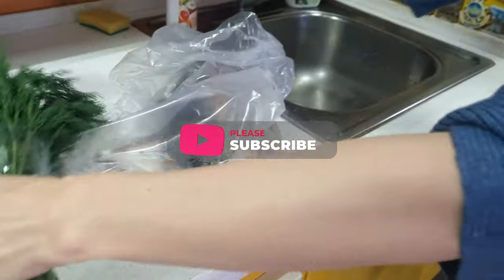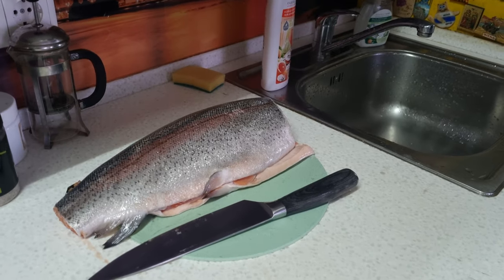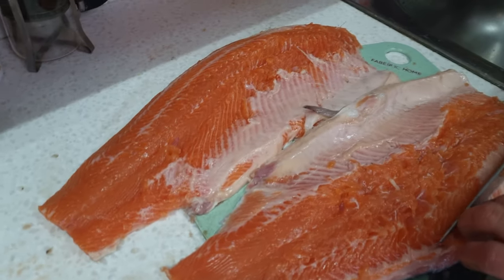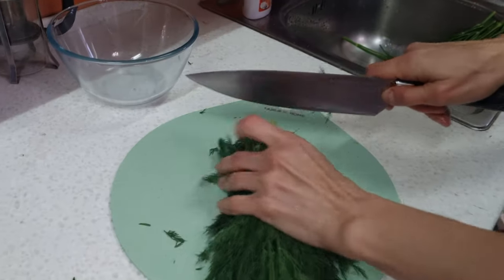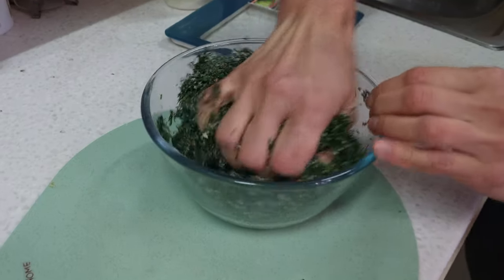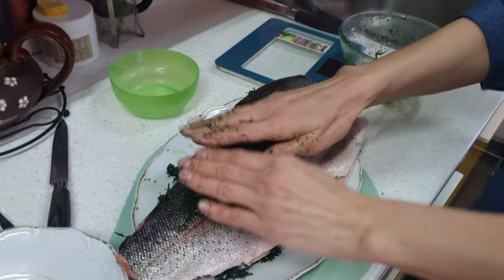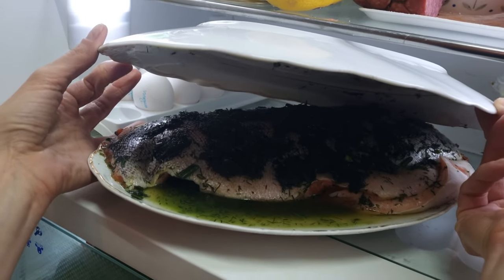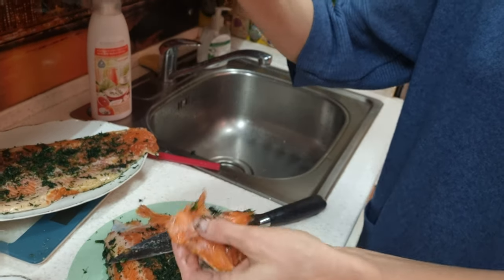Now I Cook Salted Trout Just Like That! An Ancient Recipe of a Russian Great-grandmother.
Dear friends, I am sure that you will be delighted with Russian cuisine! I show you a lot of Russian shops, but sometimes I want to show you different sides of life in Russia. For example, what method we use to salt trout together with my friend Alyona!
🔥 By the way, here is a link to Alyona's YouTube channel. She is a great masseur!

💀To be honest, we are shocked by what is happening in the world right now! I think all normal people are in shock! Sanctions have been imposed on our beloved Russia! Special military operation, mobilization, rallies, referendums💀 But we continue to film an interesting content for you, friends, about how ordinary people live in Russia now!💖💖💖